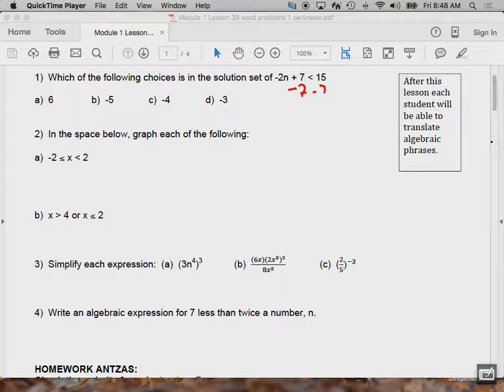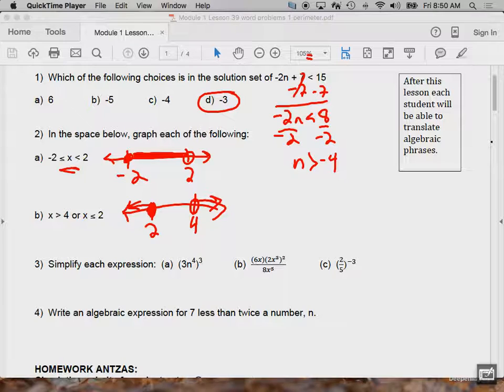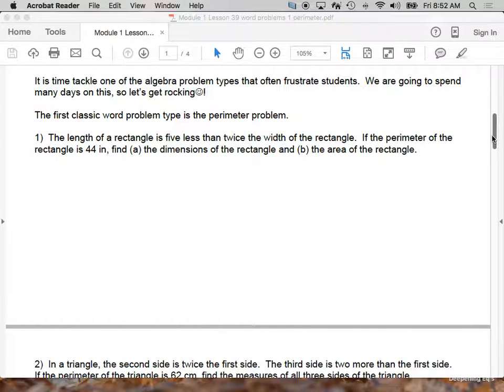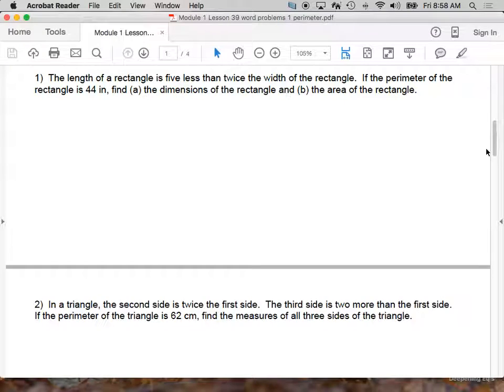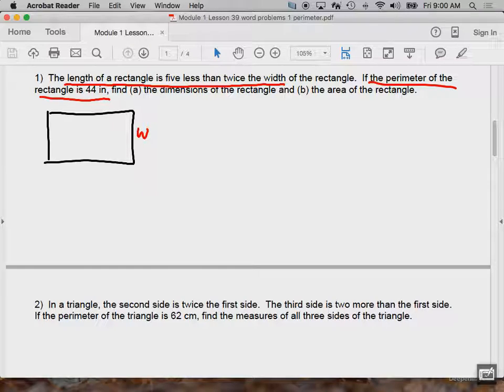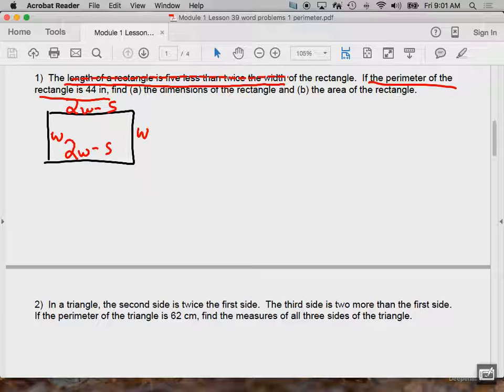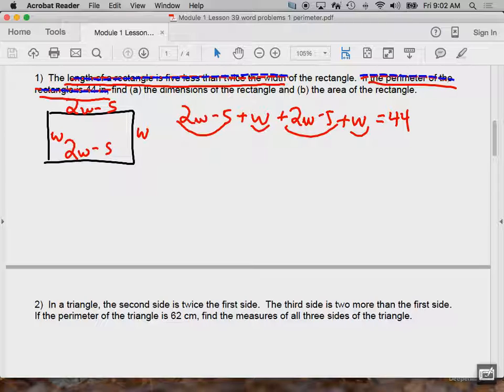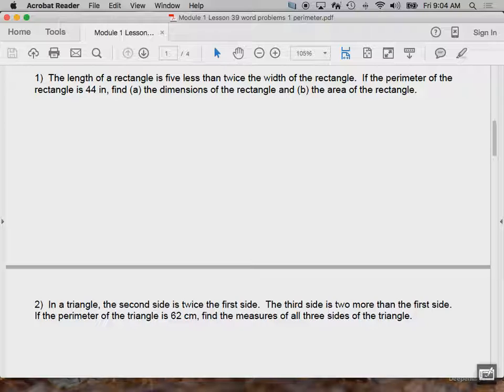Alg Ch 1 Lesson 39 Word Problems Perimeter